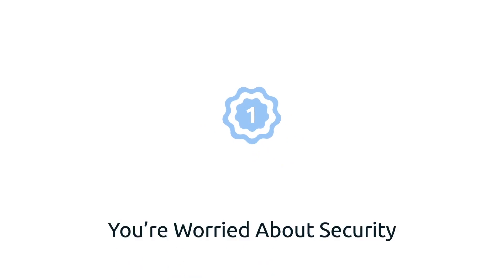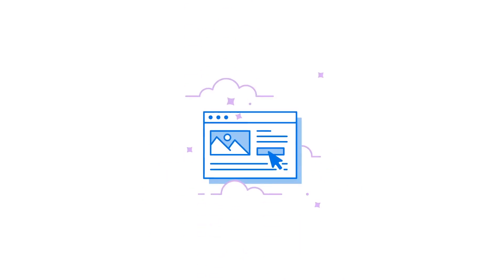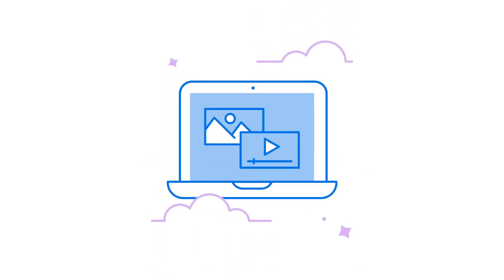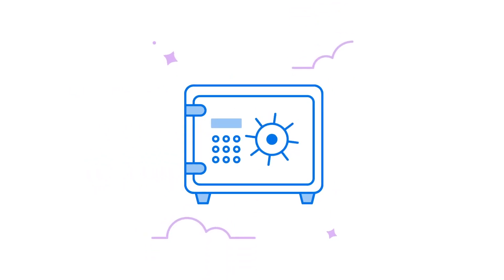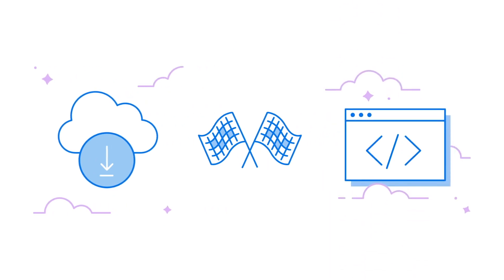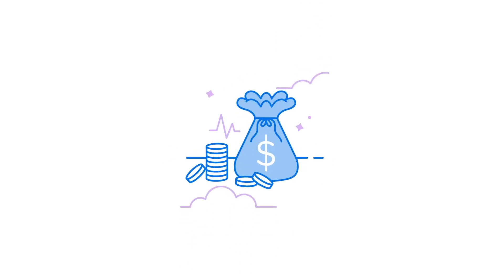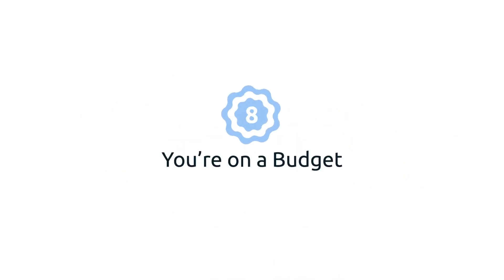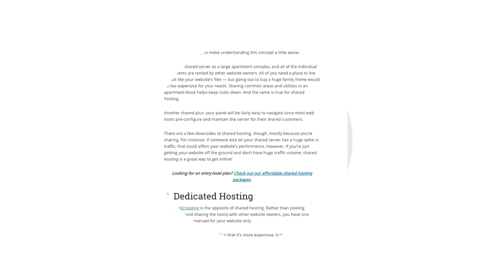8 Signs You Need to Upgrade from Shared Hosting to a Virtual Private Server | DreamHost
Not sure if you need to upgrade from shared hosting to a Virtual Private Server? In this video, learn how to decide when it’s the right choice for your website to go virtual.

ABOUT DREAMHOST
DreamHost is a premier Managed WordPress hosting provider, giving over 400,000 businesses, developers, and content creators worldwide the tools they need to own their digital presence.